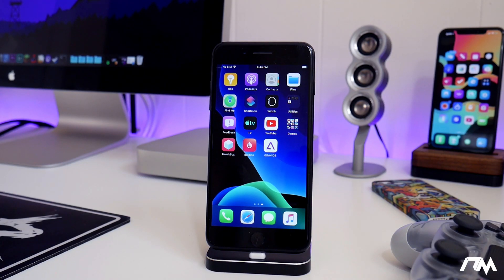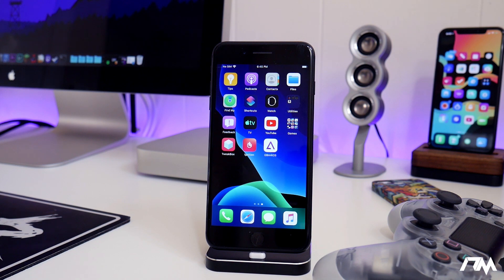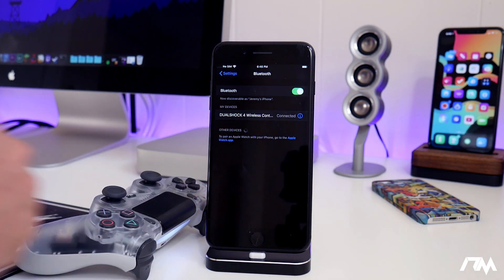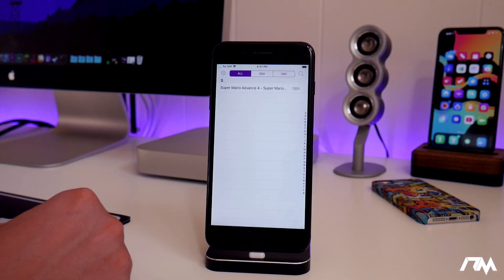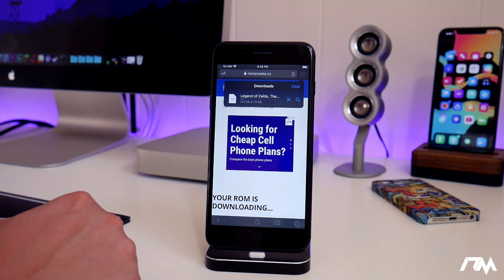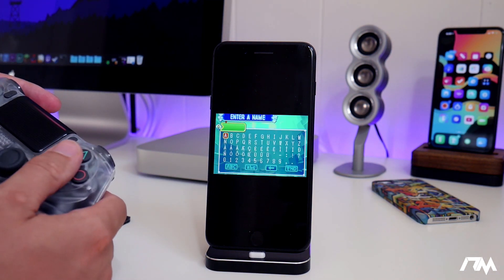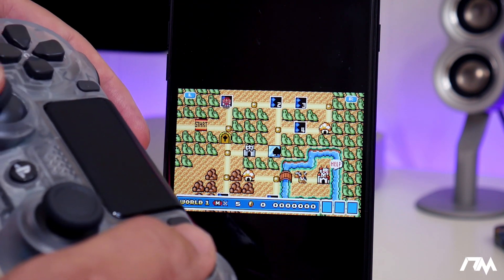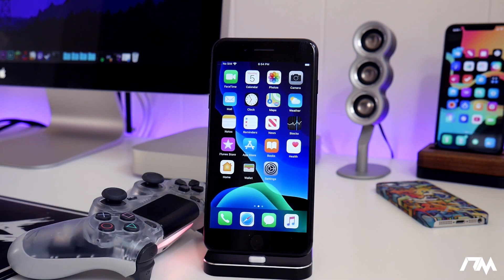How TO PLAY GAMEBOY ADVANCE On iOS 13 With A XBOX ONE Or PS4 Controller (NO JAILBREAK) GBA4iOS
BEST XBOX ONE CONTROLLER DEALS!